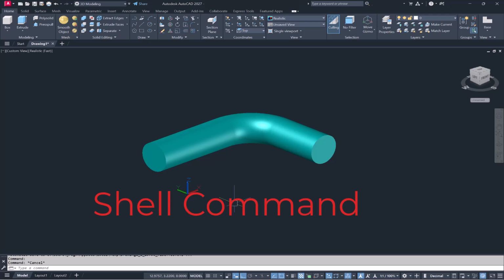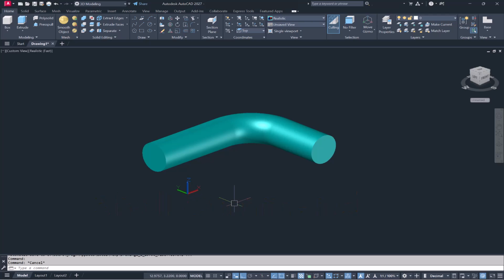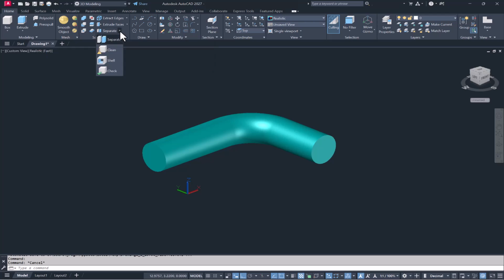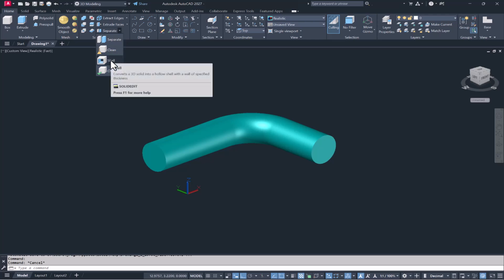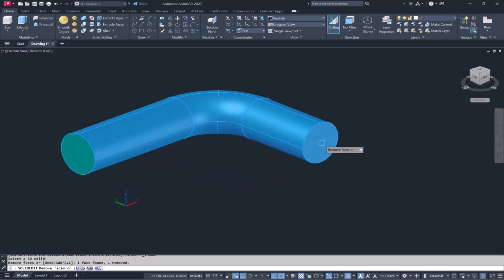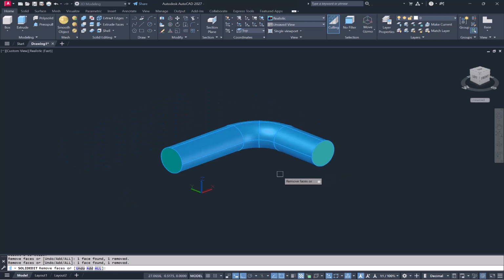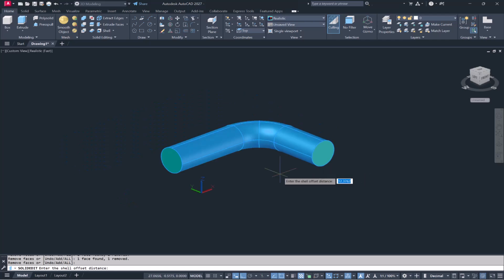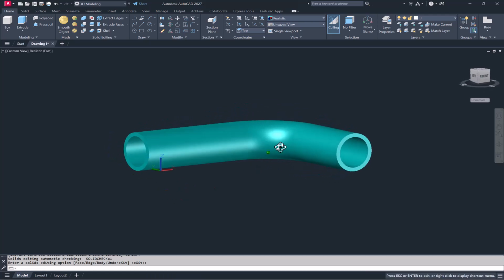AutoCAD 3D SHELL Command | Create a Hollow Pipe Easily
Learn how to create a hollow pipe in AutoCAD 3D using the SHELL command. In this tutorial, you'll learn how to convert a solid 3D cylinder into a hollow pipe by removing faces and specifying the required wall thickness.

This technique is useful for mechanical engineers, CAD designers, engineering students, and professionals working with AutoCAD 3D solid modeling.